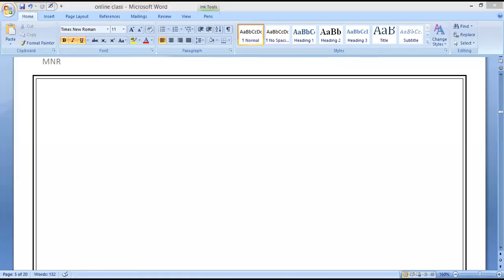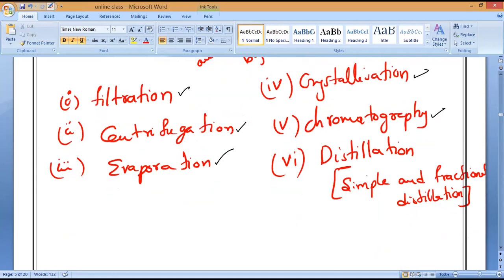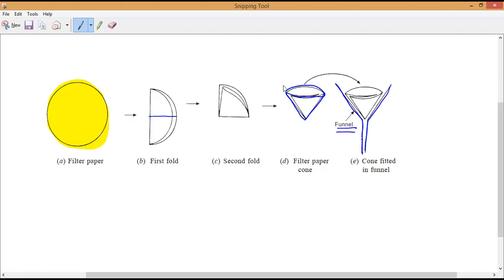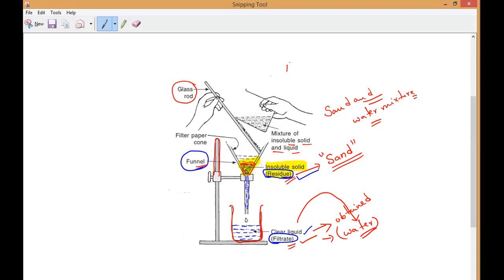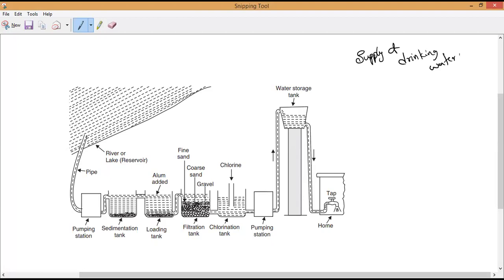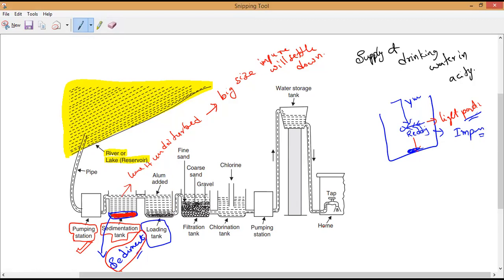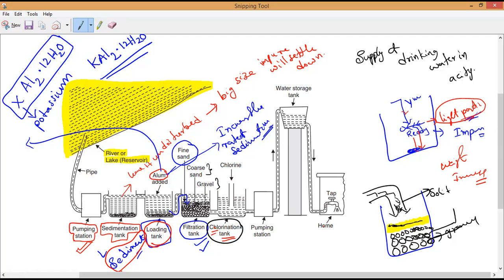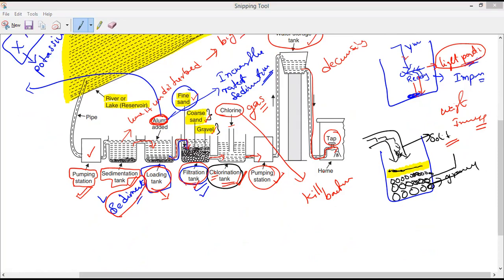SEPARATION OF MIXTURE OF A SOLID AND A LIQUID-Separation by Filtration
The process of removing insoluble solids from a liquid by using a filter paper is known as filtration. Filtration is used for separating insoluble substances from a liquid.